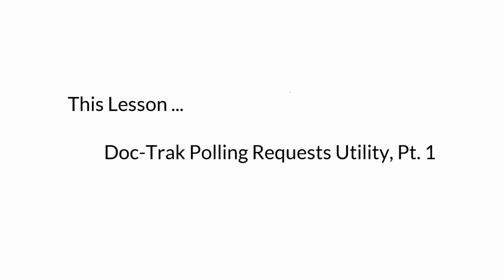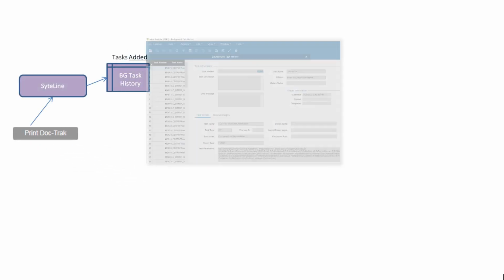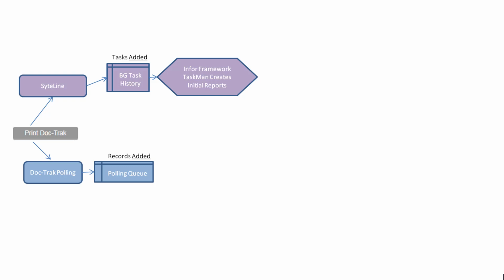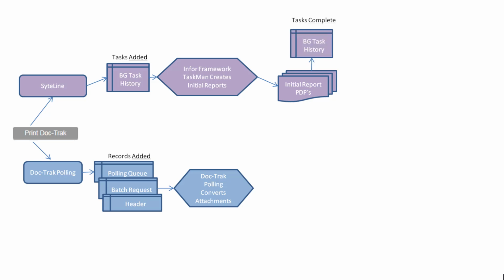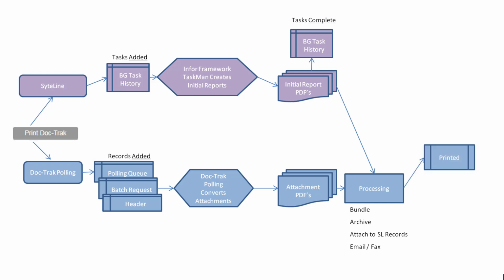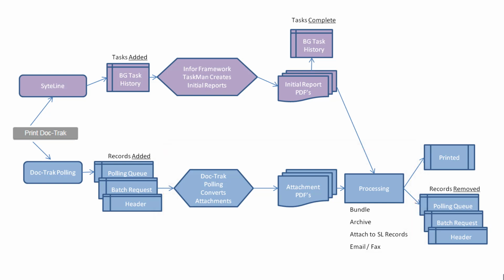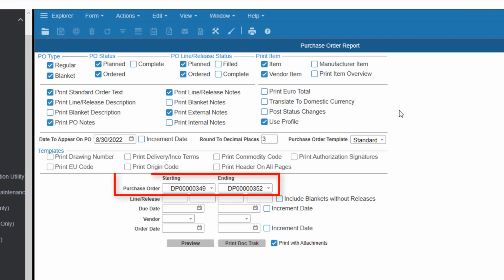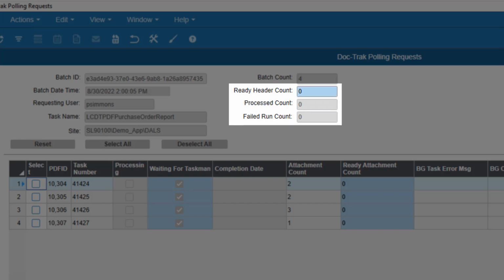SyteLine Doc-Trak: Polling Request Utility Explained (Part 1)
This administrator lesson introduces the Doc-Trak Polling Request utility, which displays every polling or bundling request active in the polling queue. It walks through the full Doc-Trak polling process, from the Infor Framework Taskman service generating the initial report PDF through attachment conversion, bundling, archiving, and emailing, and then explains the batch header fields on the utility.

In this lesson:
0:00 Polling request utility introduction
0:39 How Doc-Trak polling works
1:32 Polling queue and database tables
2:18 Converting attachments to PDF
2:57 Bundling, archiving, and emailing
3:51 Troubleshooting polling errors
4:47 Printing a range of POs
5:11 Reading the batch header fields